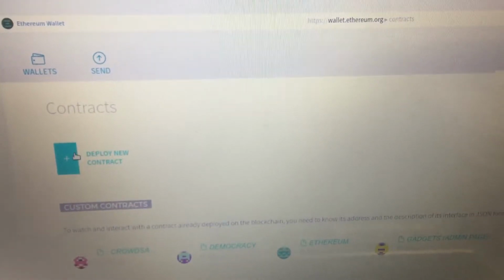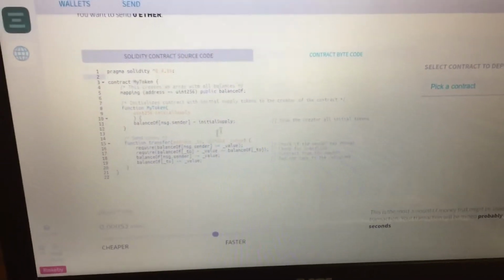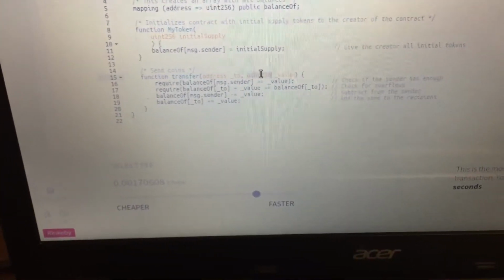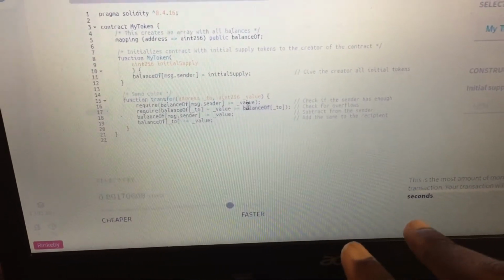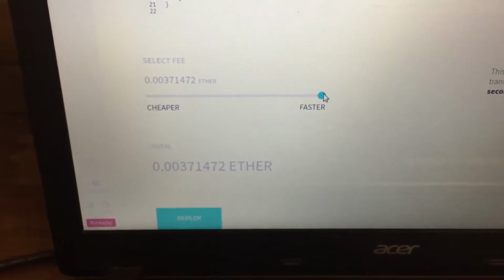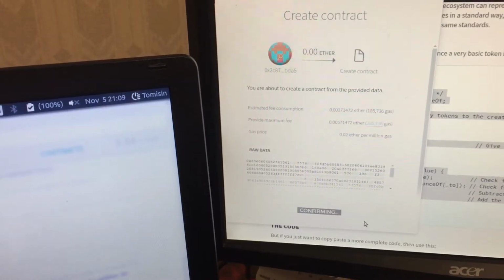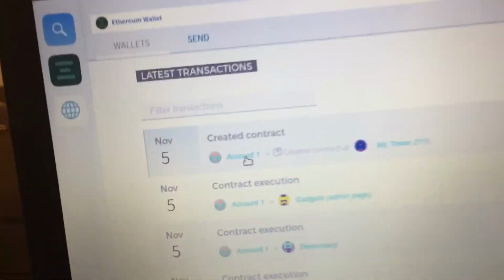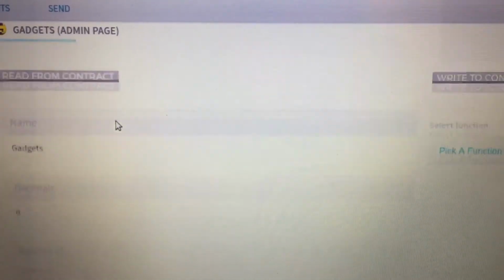Quick ERC20 Token Demo